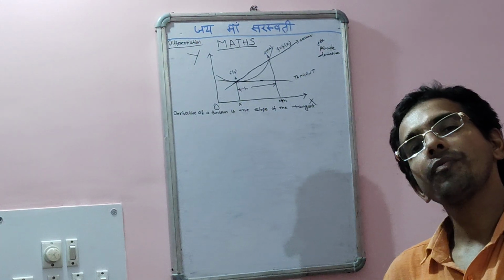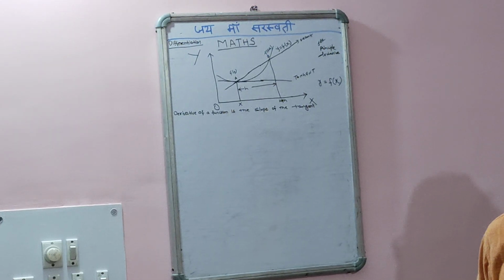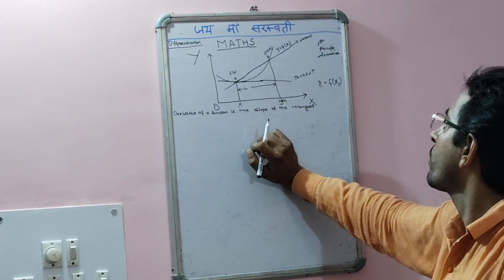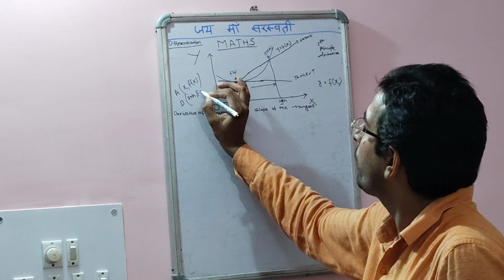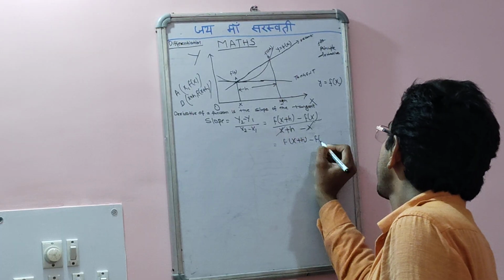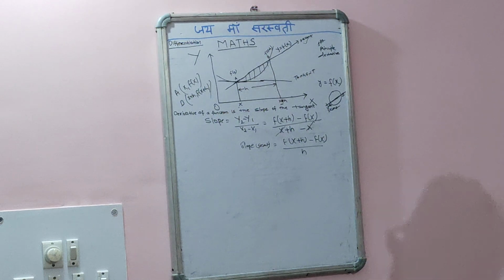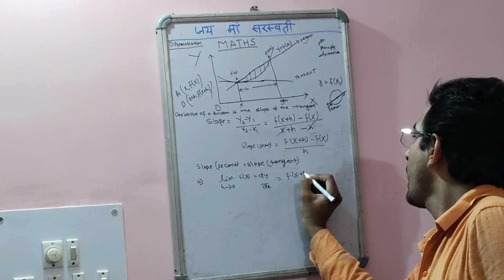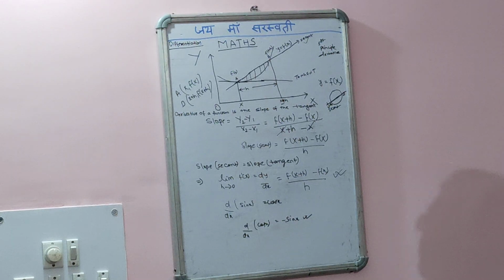Derivative of 1st principle